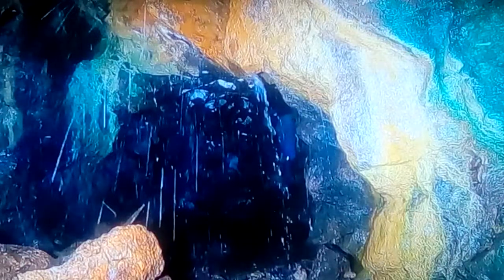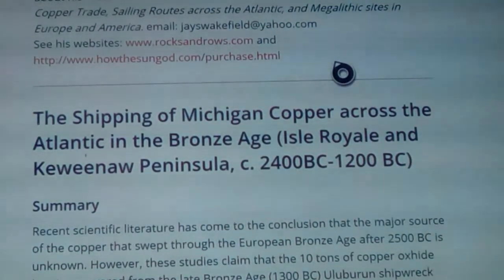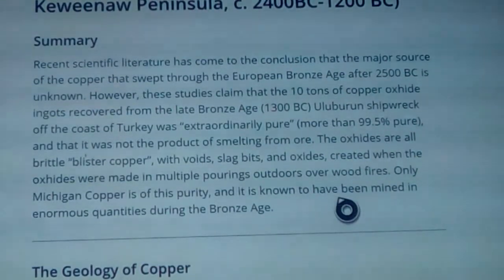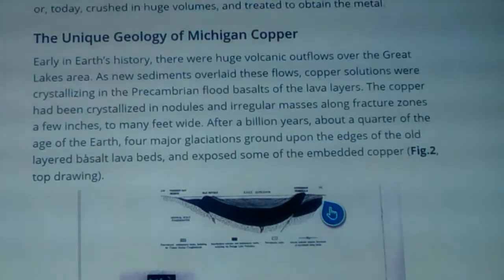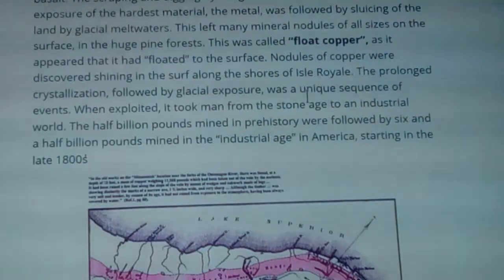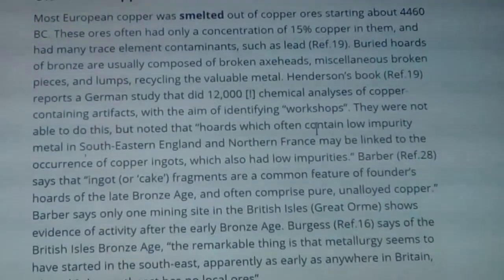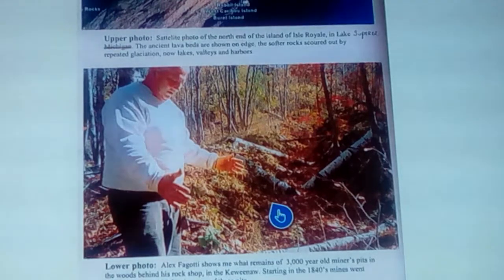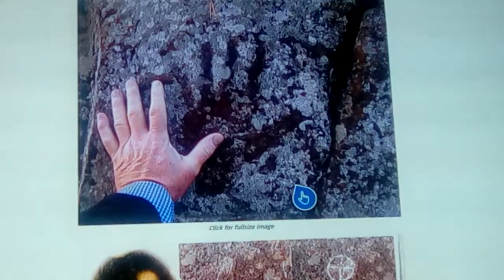Michigan Copper: fueled the bronze age Uluburen wreck 2021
Here we discuss part 2 in the series on the Uluburen ship wreck copper, which it's chemical signature doesn't match any of the known copper and bronze age copper mines, but does match the ancient lake superior Michigan copper, which is known to have had over a half billion pounds of copper taken out, before European arrivals, or was it...?? Tales and folklore tell of fair haired tall men, who arrived by boat, all over the Americas.artifacts and relics, that show pre Columbian contact, and perhaps a destination for this unknown copper origins...